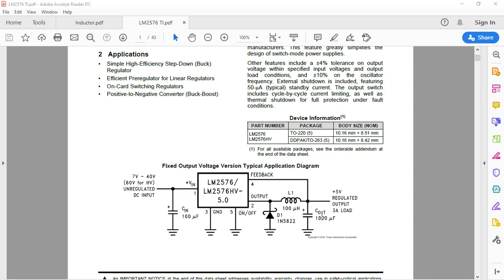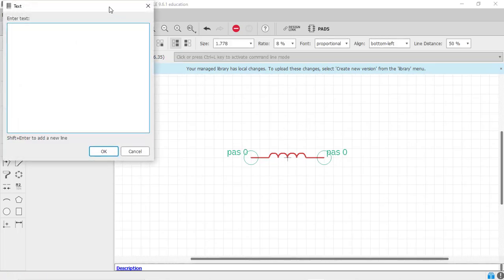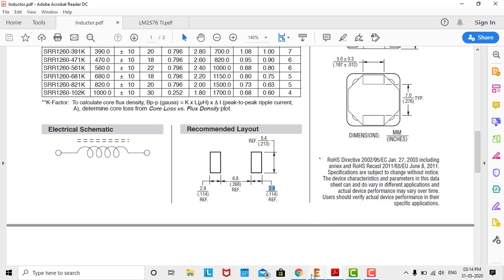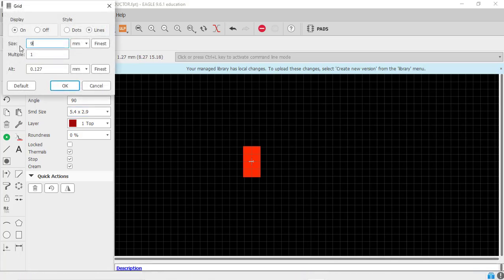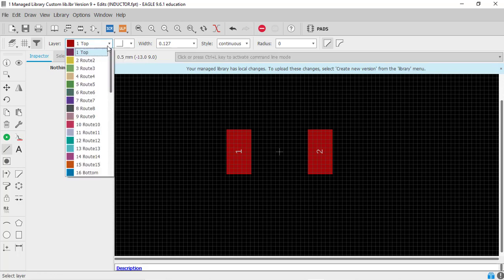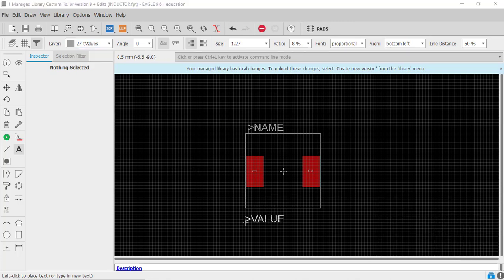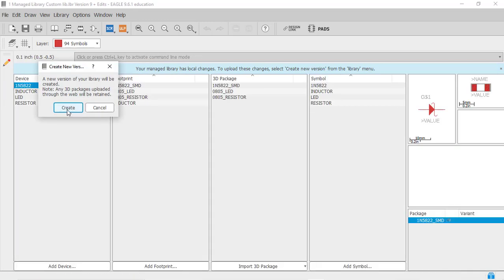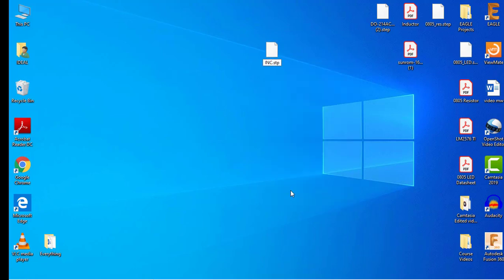10 Creating Inductor symbol, footprint and assigning 3D model using EAGLE software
creating Inductor symbol, footprint and assigning 3D model

Learn to create component
create footprint
3D model from internet

Each and every step is shown in detail

You will learn to read the parameters from datasheet and design the component accordingly.

About us:
We are electronics company dealing in PCB designing and training

We design PCB using leading software

We provide training in PCB designing